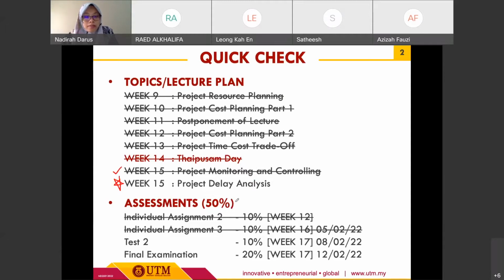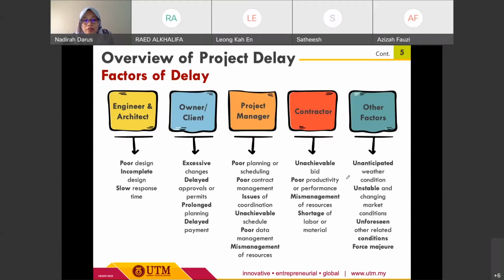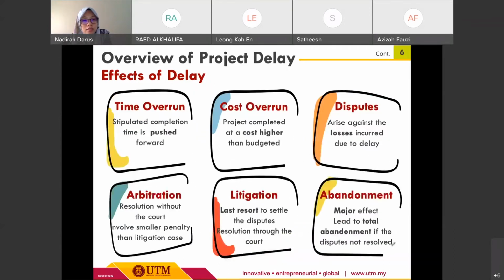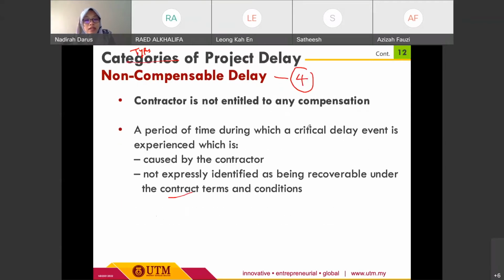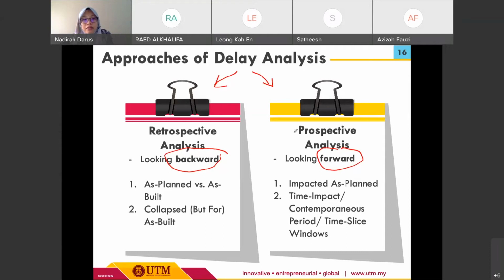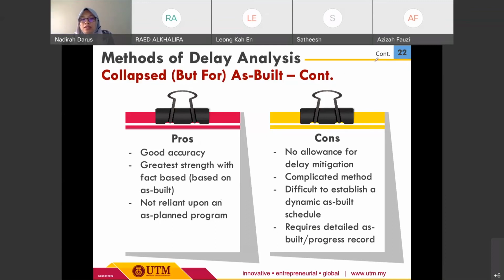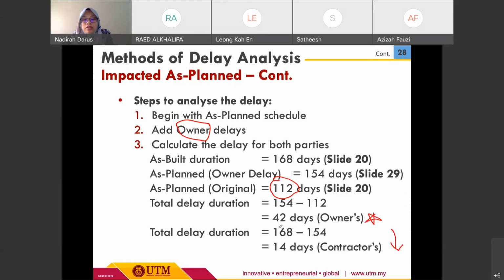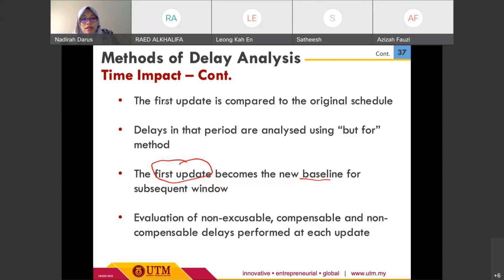MKAM1053-01 WEEK 15 PROJECT DELAY ANALYSIS